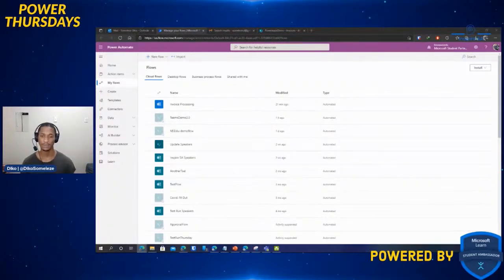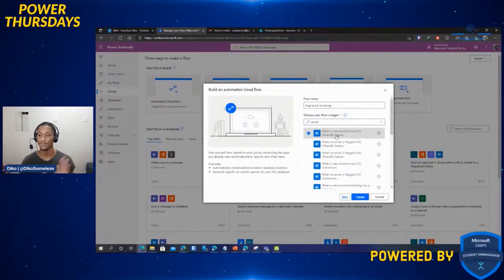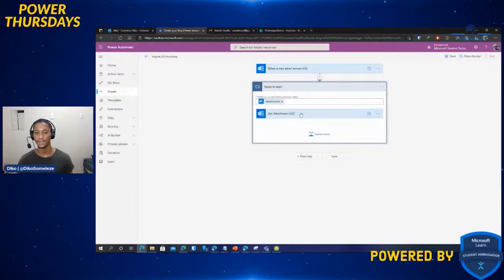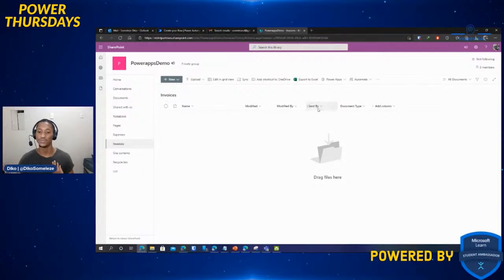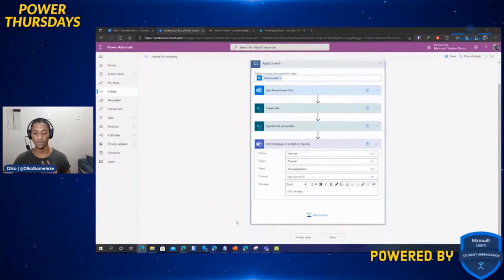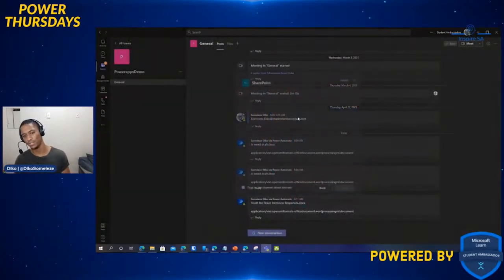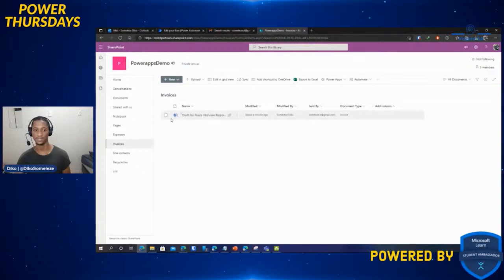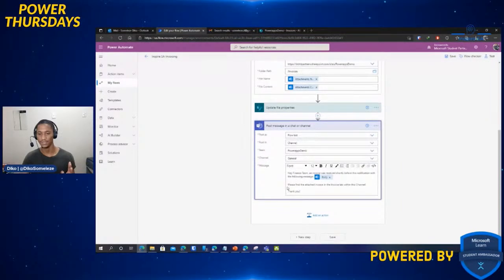Power Thursdays - Extract Attachments from an Email & post on Teams with Someleze Diko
Tired of searching for important emails in your inbox or manually extracting attachments from emails, join  Someleze as he shows us how to automate the process of fetching attachments from emails and posting them to teams or SharePoint